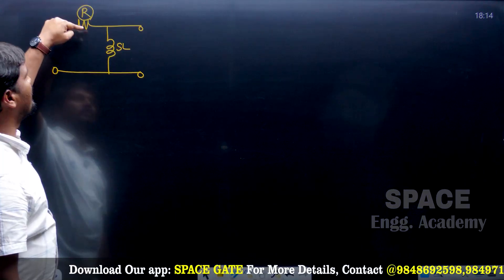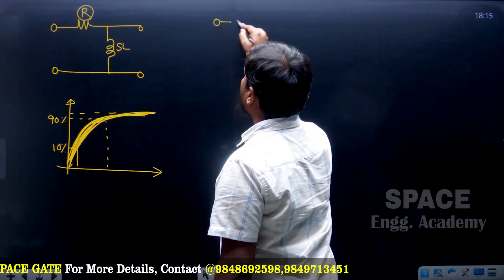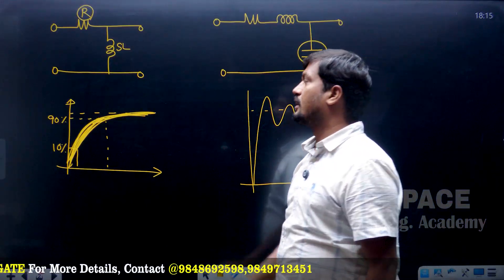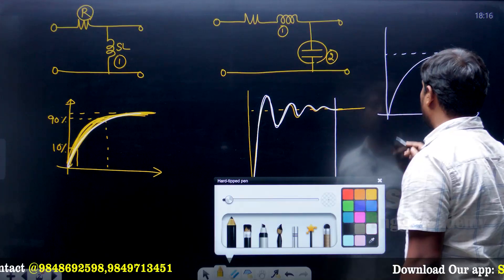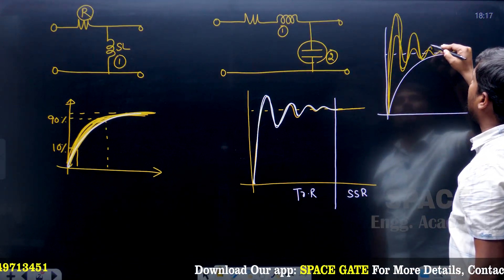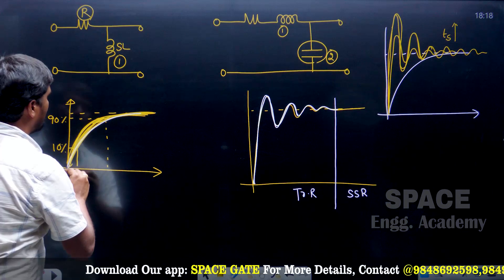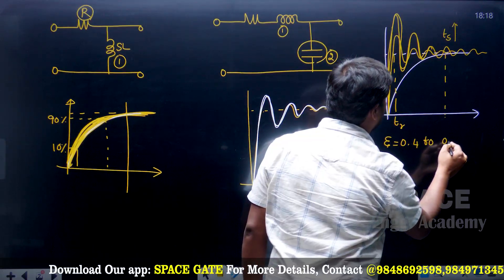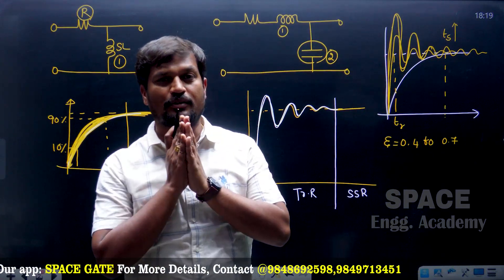AE - AEE || Control Systems || Why" Zeeta " Value 0.4 to 0.7... ? |SAIMEDHA KOTI